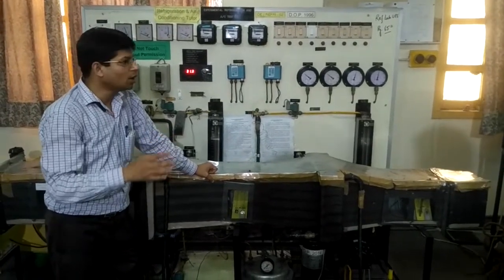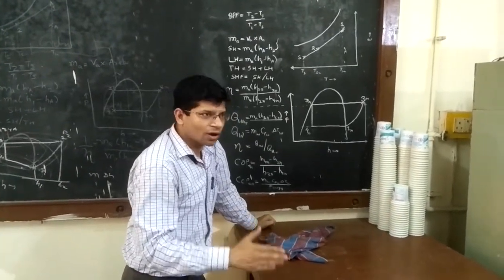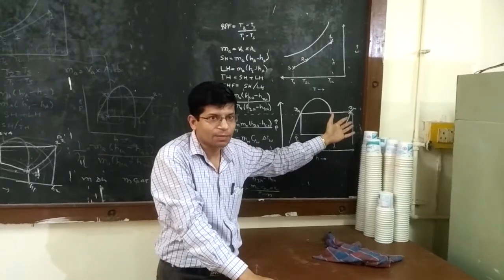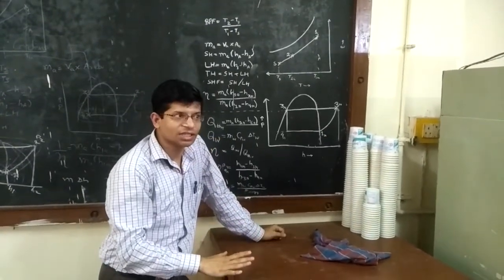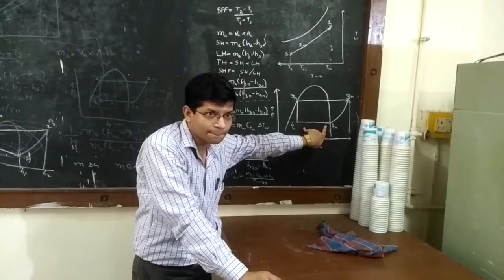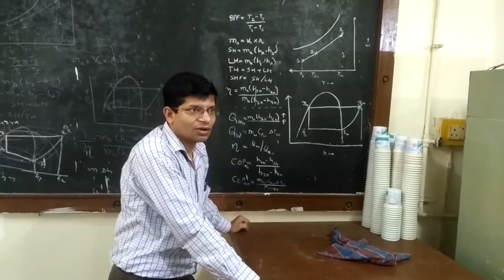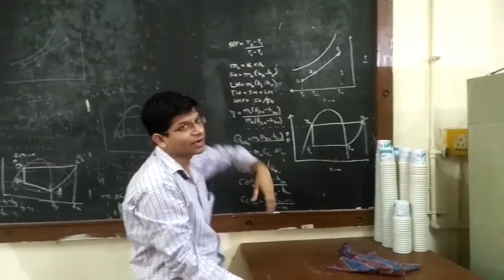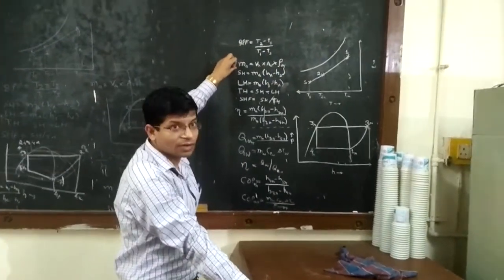Refrigeration Tutor Practicals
Refrigeration Tutor Practicals: Transient condition VCRS COP and Psychometric processes

Title:
To find the average COP of a Vapour Compression refrigeration unit working in transient conditions and compare it with the theoretical one and draw the varying cooling rate with time.

Objectives:
•To calculate the average COP of the refrigeration unit working under transient conditions for cooling a fixed mass of water.
•To draw a graph of varying cooling rate vs time
•To compare the actual performance parameters with the theoretical ones.

Title:
Plotting of psychometric processes: Sensible heating & cooling, dehumidification & cooling and heating & humidification carried over in a Year-round air-conditioning duct of Refrigeration and Air-conditioning Tutor and also finding the heating and cooling efficiencies.

Objectives:
•To conduct experimental trials of different air-conditioning processes in the year-round AC duct of RAC tutor
•To find the BPF of cooling and dehumidifying coil

Session by:
Er. Ankit Deep
Scientist,